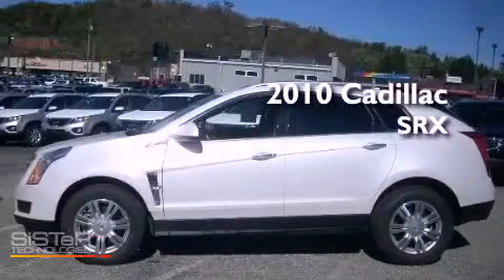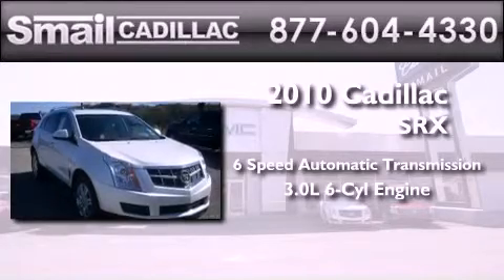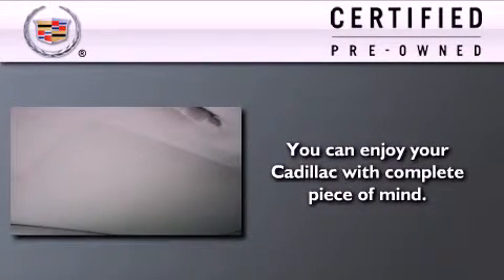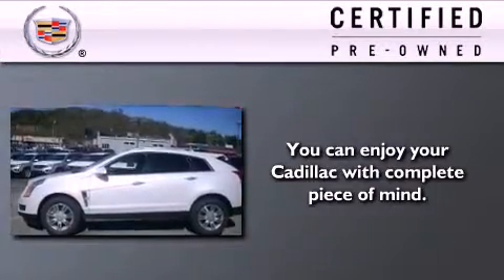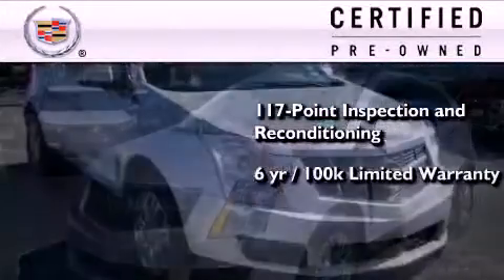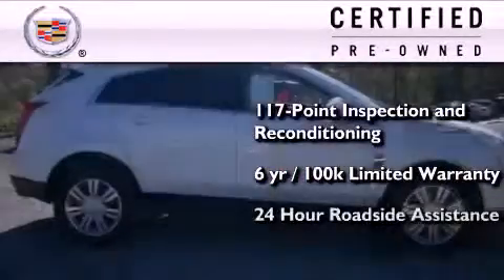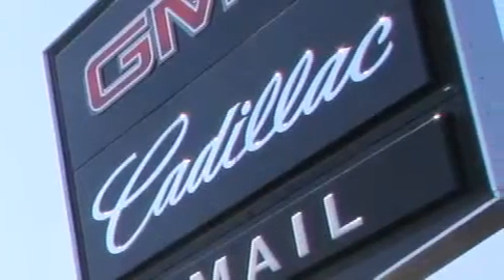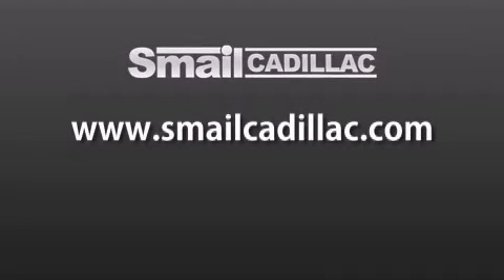Pre-Owned 2010 Cadillac SRX Greensburg PA 15601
Year : 2010
 Make : Cadillac
 Model : SRX
 Engine : V6 3.0L
 Trans . : Automatic
 Exterior : Platinum Ice Tricoat
 Miles : 16,861
 Interior : Shale w/Ebony upper accents
 Stock : 48085A